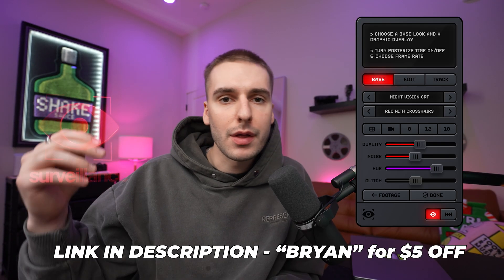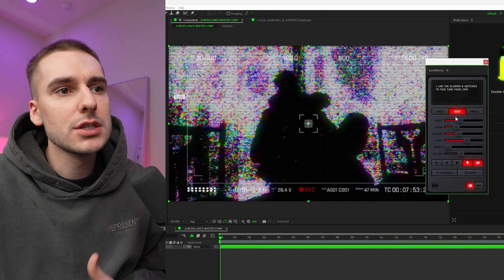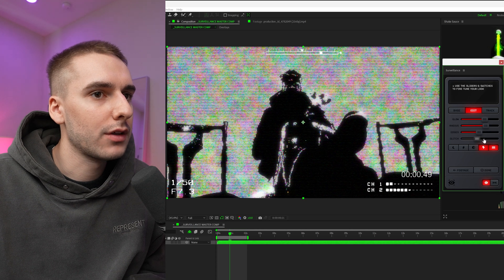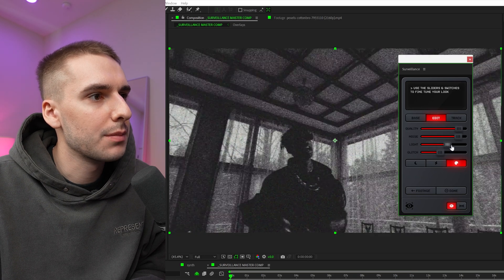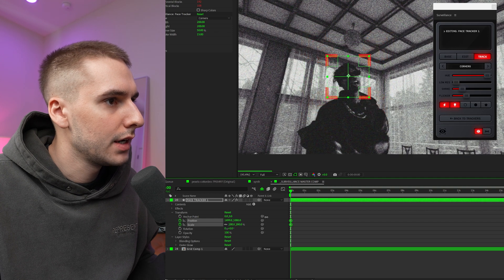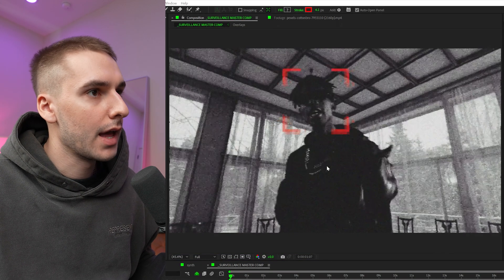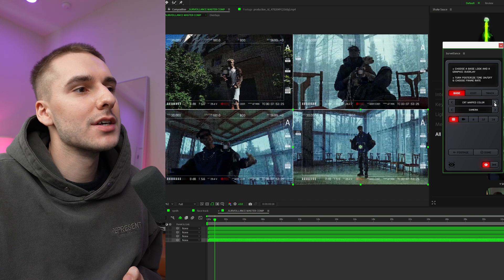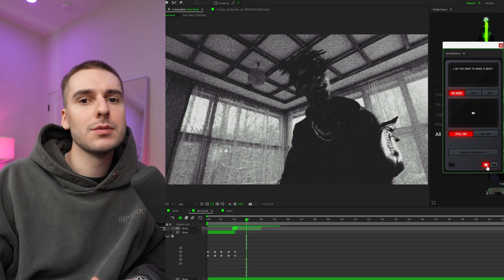How to create DIGITAL CRT SYNTH effect w/ this NEW PLUG-IN! (after effects)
In this after effects tutorial we go over how to easily create a crt synth glitch effect using the new surveillance plugin by tiny tapes
Code "BRYAN" for $5 OFF

lmk what you thought about the video in the comments

0:00 - Digital CRT Text Effect
0:04 - CRT SYNTH effects
0:13 - Where to download Digital CRT Synth Plug-in?
0:33 - How to create digital synth effect using surveillance
5:55 - Digital camcorder face tracking effect
11:42 - Security (surveillance) camera quad split effect
14:53 - CRT glitch overlays built in
15:57 - Download surveillance | Code "BRYAN